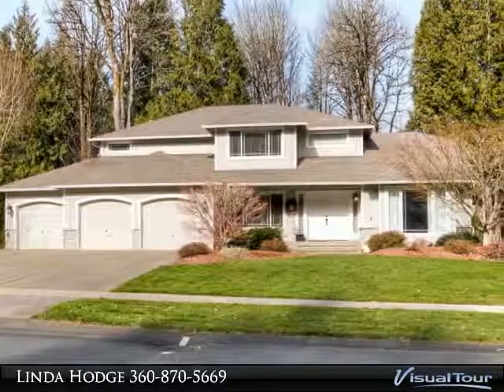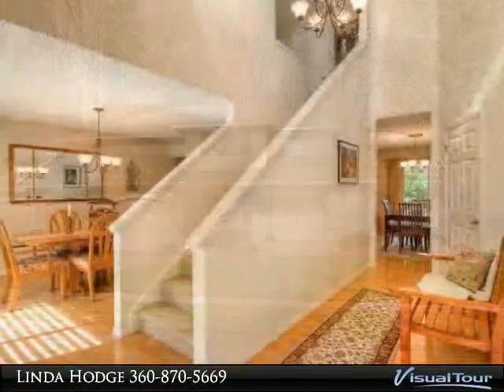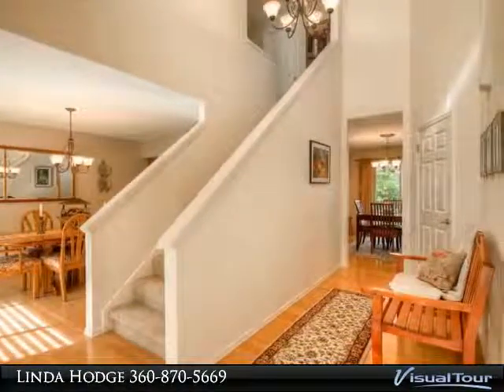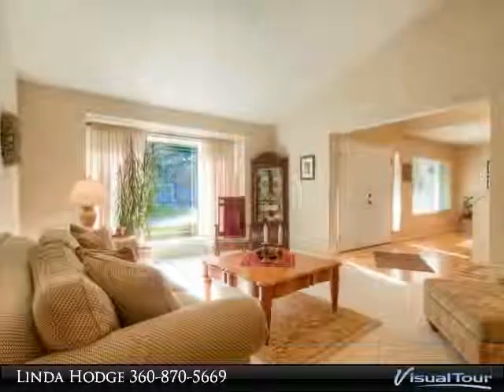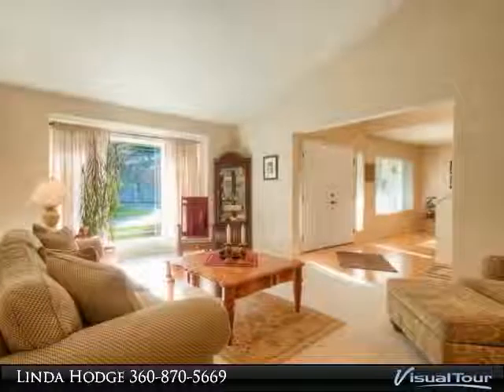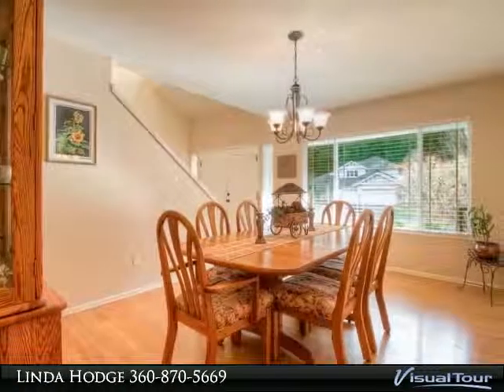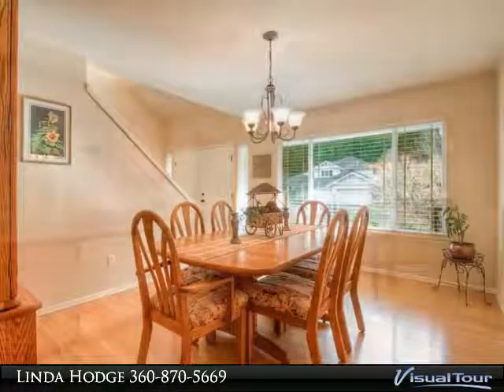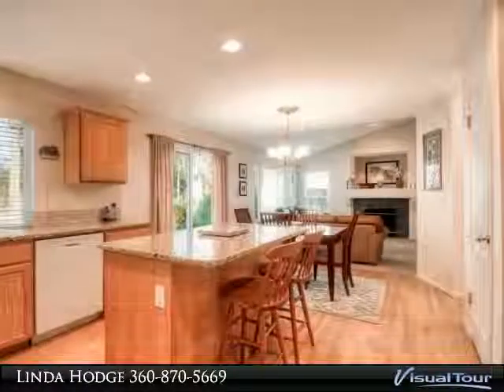3110 Cedrona Dr NW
Wonderful, meticulously kept and updated home on a large lot in Cedrona! 4 BR, 3 BA, plus a large den on the main that could possibly be made into a bedroom. The main floor has gorgeous hardwood floors throughout! A bright kitchen with granite opens to eating nook and spacious family room overlooking the lovely backyard. MBR suite includes a large walk-in closet. Master bath has a skylight with your own view of the "Big Dipper". Wonderful light throughout home. Olympia Schools!

Presented By:
Linda Hodge, Van Dorm Realty, Inc.